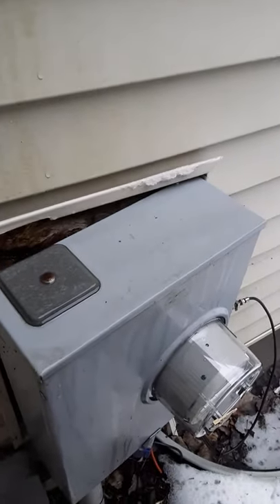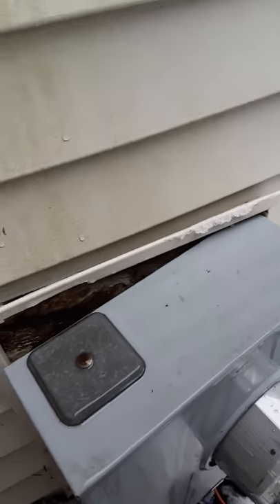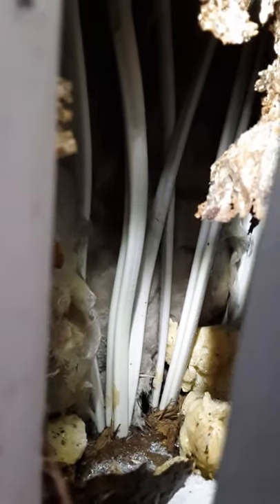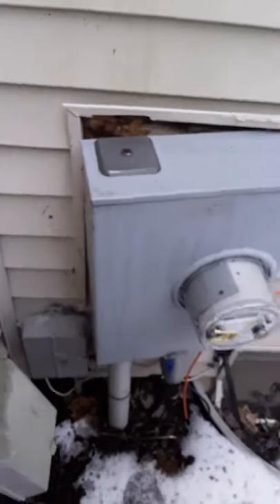💦Water on Electric Wires⚡ behind electric meter base. 🎥 QUICK FLIX 🎬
In the 1990's the state of Michigan had no code requirements for these 3 things in this video.  1 is building wrap behind siding, 2 proper backfill to prevent future settlement & 3 rain diverters at roof wall junctions to siding. In 22 years you can see the damage caused by water penetration from the roof wall junction above, with flowing water behind the siding to the backside of  the electric meter base that has already settled and pulled away from the house from improper backfill. This caused major dryrot damage exposing most of the branch wires for the house. There is dryrot, mold, missing insulation and exposed electrical wires above the breaker panel inside wall cavity. If your house was built in the 90's take a lot around your electric meter base.